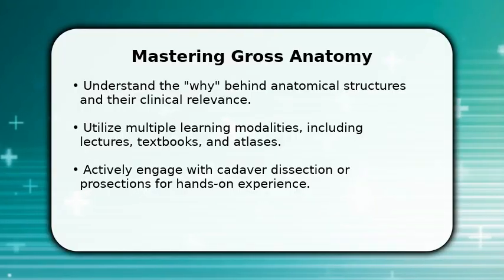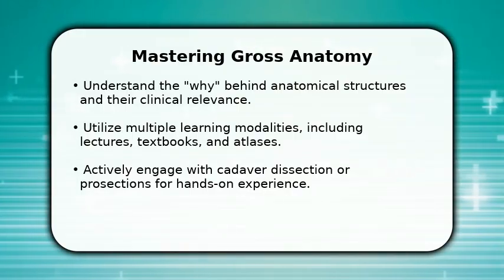How to Study Gross Anatomy in Medical School - Full Guide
▸ (m) Are you struggling to study gross anatomy in medical school? This video provides a comprehensive guide on how to effectively learn and retain the material. From understanding the basics of human anatomy to mastering the art of dissection, we cover it all. Learn how to create a study plan, use visual aids, and practice with real-life examples.